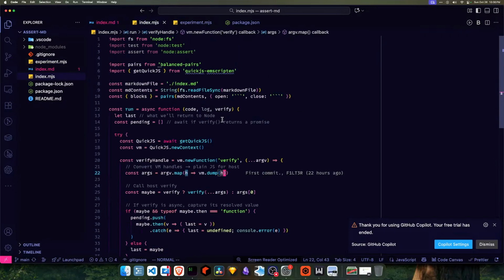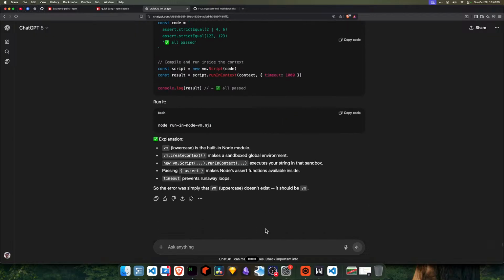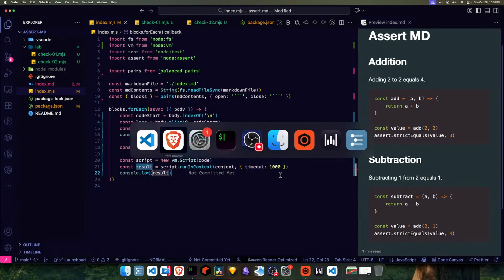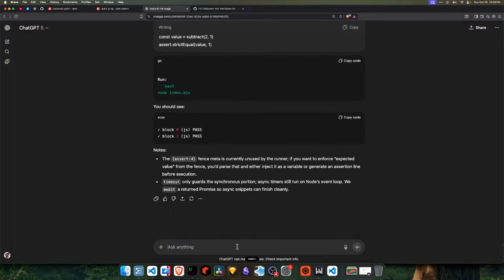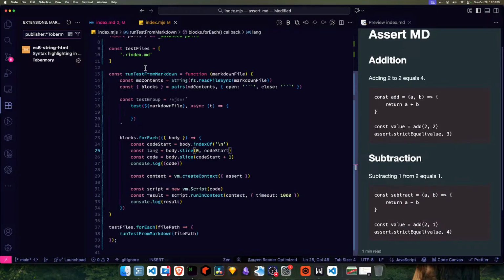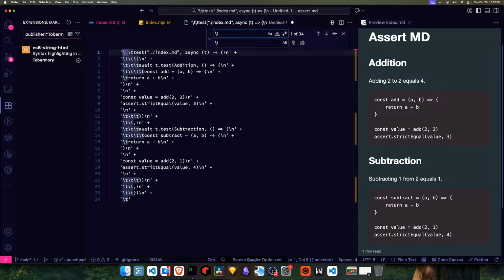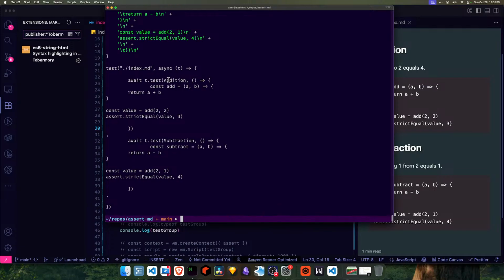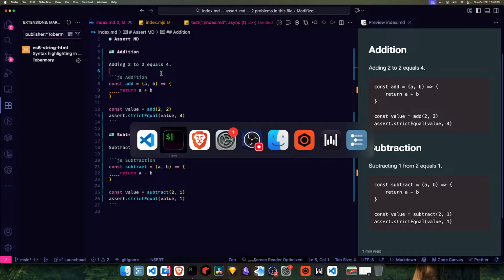🔴 LIVE – Saturday Night Build – Day 6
Join me live as I stream my 100DaysOfCode challenge, building utilities, apps, and starting a SaaS – Using AI to do all the coding.

I'm not a streamer, so this will be messy, and likely very boring.

Today I will be using some script I wrote 7 years ago to add tests inside of documentation.